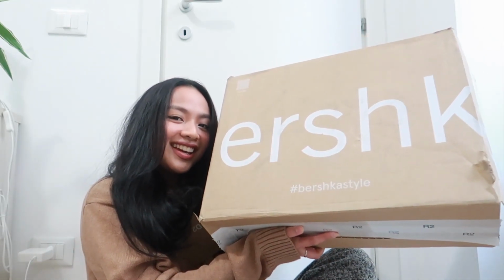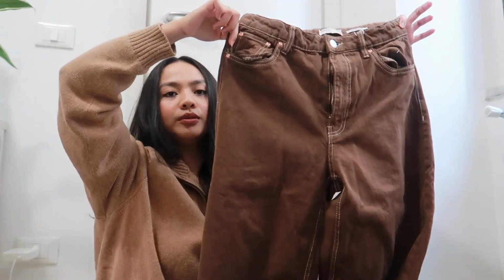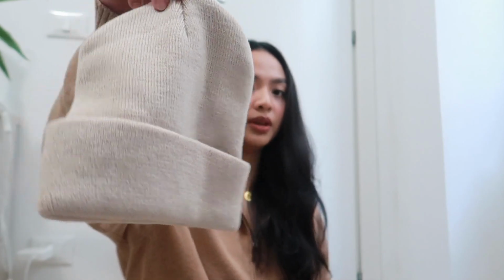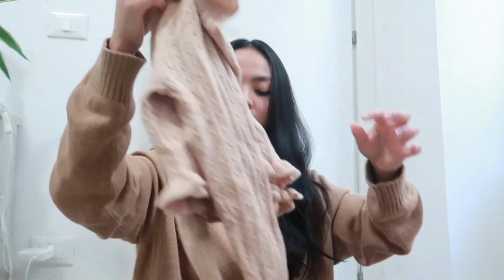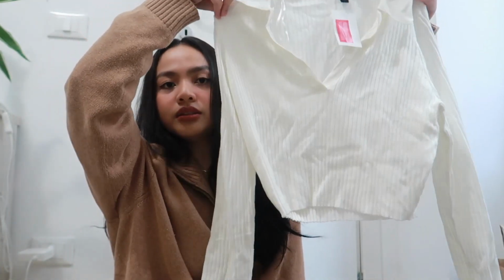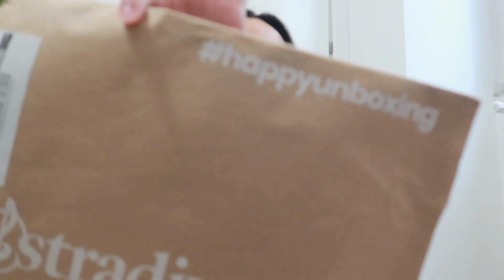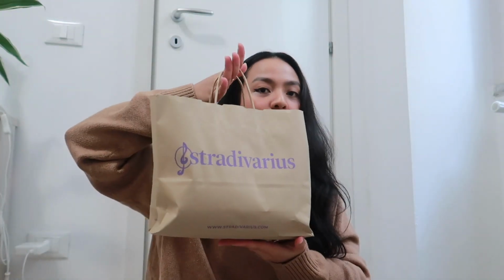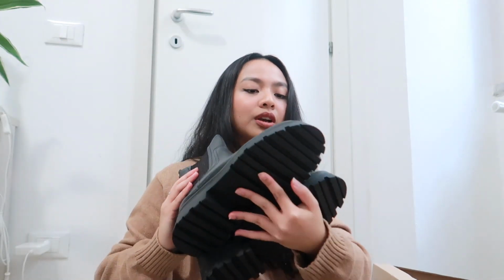life in Italy | steak night, shop with me & clothing haul (bershka, h&m, shein, stradivarius)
Holaaa! I'm so excited to take you along with me to a date night with my bff and a little shopping spree. I'll be showing you in the end what I got in store and online. I hope you enjoy this video, tysm for watching! I appreciate you ♡︎

Enjoy shopping!